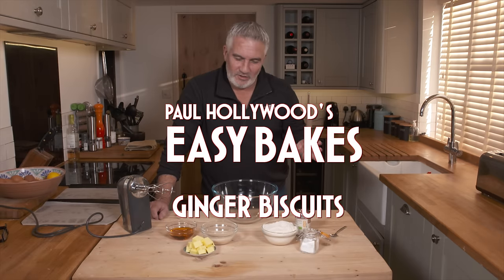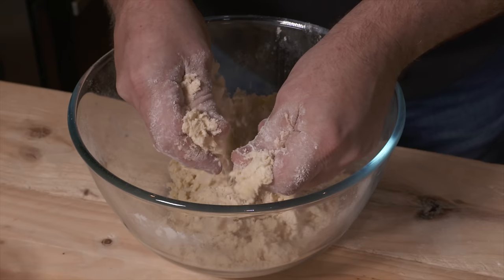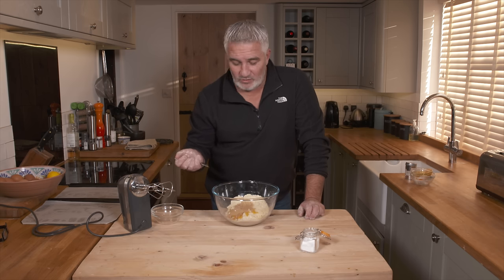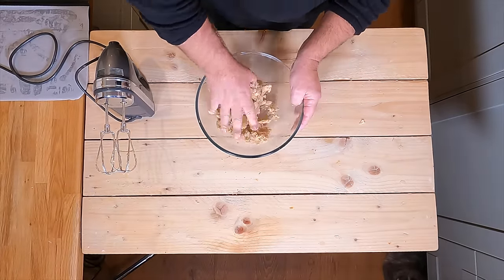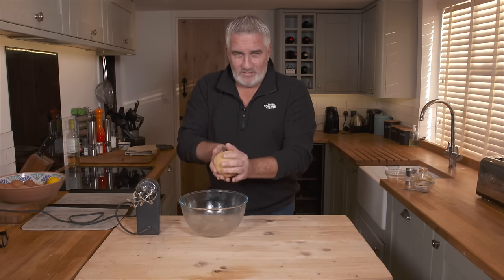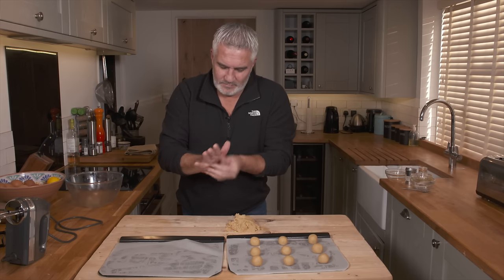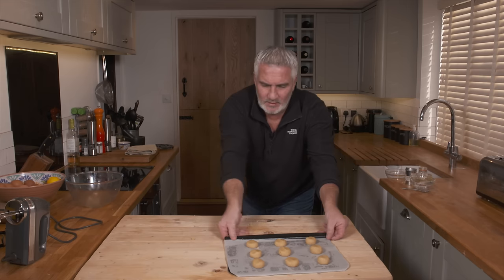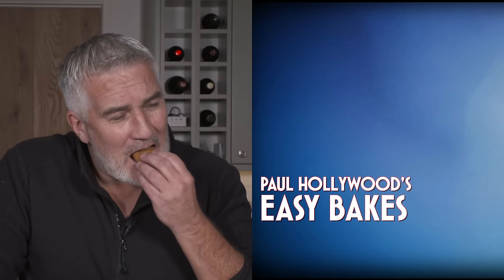How to bake a sublime Ginger Biscuit | Paul Hollywood's Easy Bakes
This week Paul is Baking Ginger Biscuits. Crisp and crunchy with a hint of warming spice, you can’t beat a ginger biscuit. A perfect biscuit for dunking into a cuppa!

Makes 18
225g plain flour
2 tsp ground ginger
½ tsp bicarbonate of soda
100g golden caster sugar
100g butter, softened
100g golden syrup

Mix the flour and sugar together. Add the butter and rub it until it resembles breadcrumbs. Add the syrup, ginger and bi carb. Using a hand-held electric whisk or wooden spoon mix to form a smooth dough. Wrap the dough in cling film or baking paper and chill for 30 minutes to firm up. Heat your oven to 190°C/Fan 170°C/Gas 5. Line two baking trays with baking paper. Break off small pieces of dough, each about 30g, and roll into balls. Place on the prepared baking sheets, allowing enough room for the biscuits to spread. Bake for 10–12 minutes until they are golden with a cracked surface. Leave the biscuits to cool on the tray for a few minutes until firm, then transfer to a wire rack to cool completely.